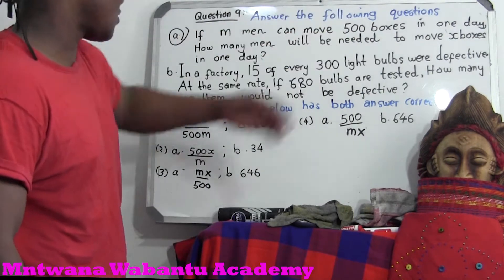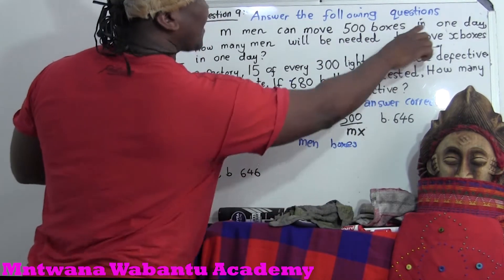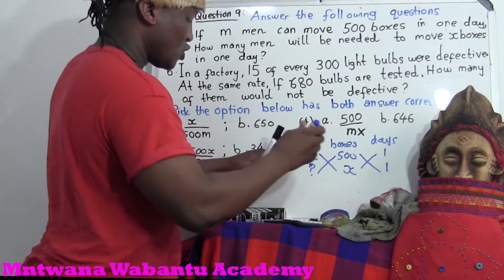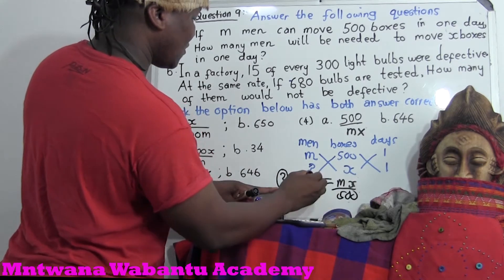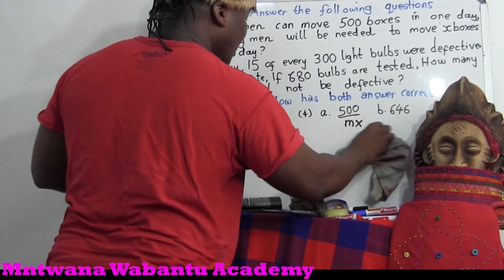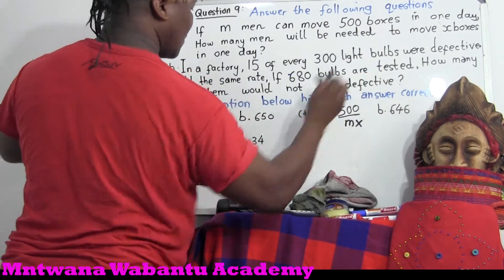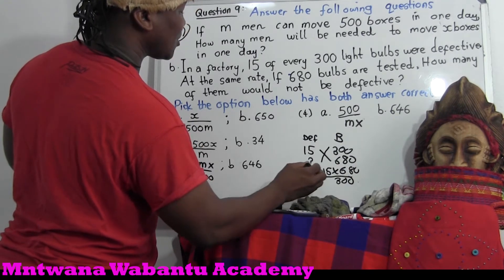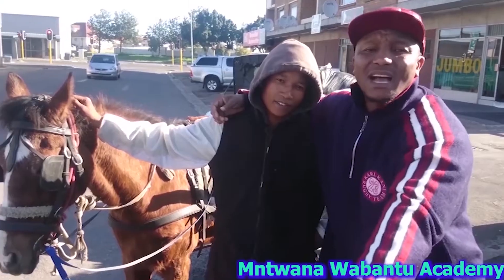Algebra questions and answers , Words problems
a. If m men can move 500 boxes in one day, how many men will be needed to move x boxes
in one day?
b. In a factory, 15 of every 300 light bulbs were defective. At the same rate, if 680 bulbs are
tested, how many of them would not be defective?
Pick the option below that has both answers correct.